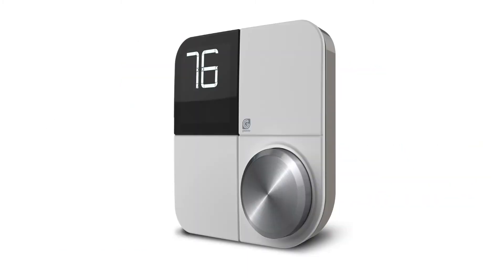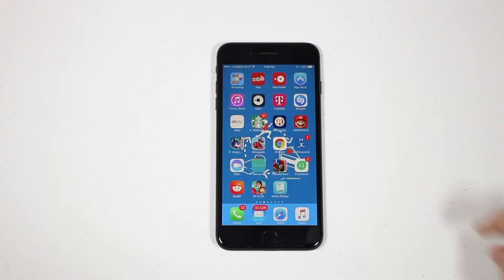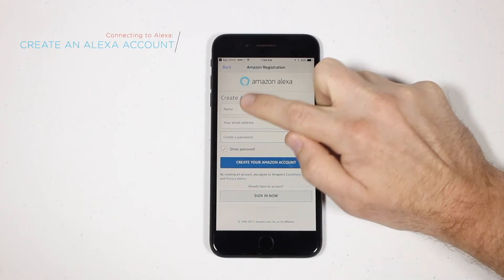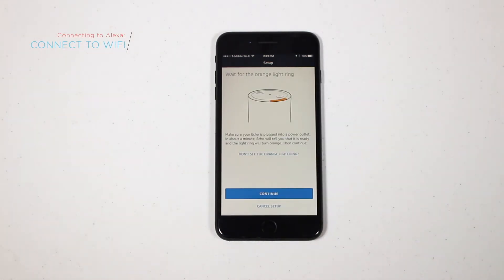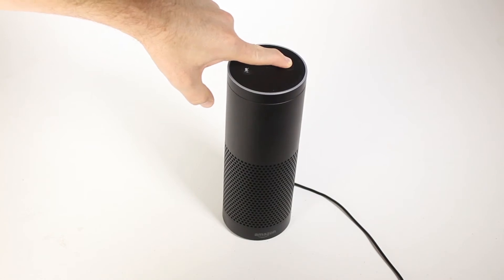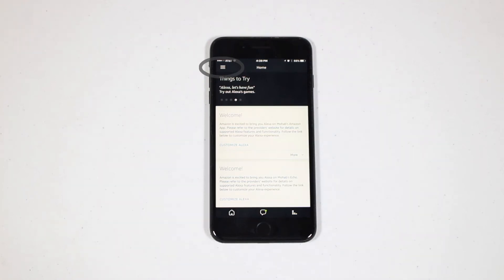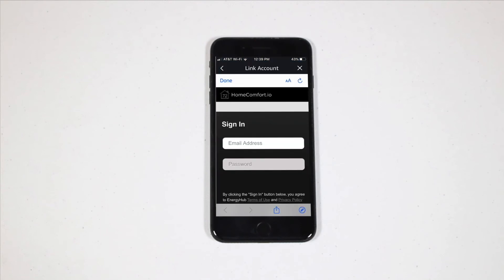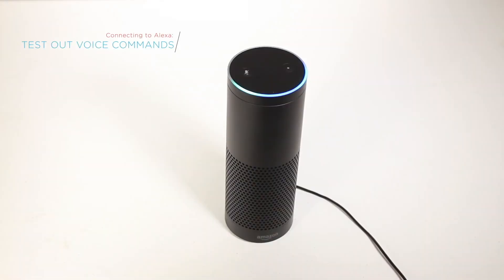Connecting Greenlite G2 to an Amazon Alexa Device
Learn how to connect your Greenlite G2 to Amazon Alexa Device.